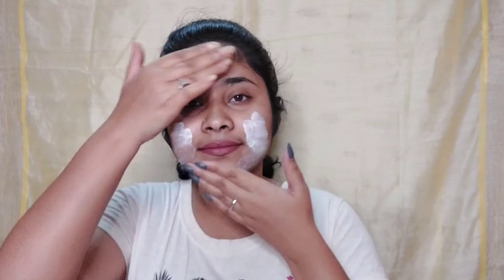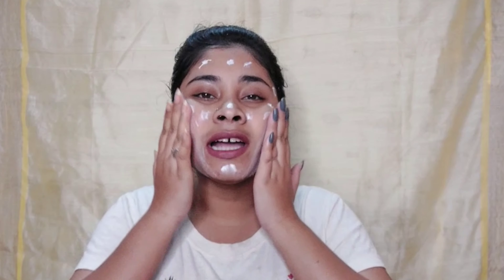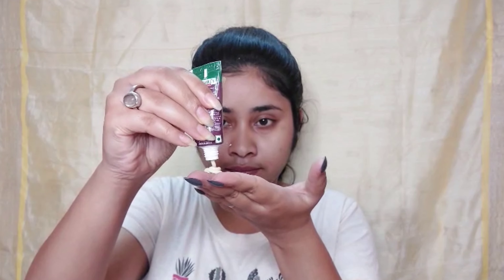Easy Step by Step Diamond Facial at home ft. Nature's essence | Suparna Panigrahi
brand's YouTube channel- @naturesessenceoffical

For Watching..

Love You
XoXo

Suparna ❤